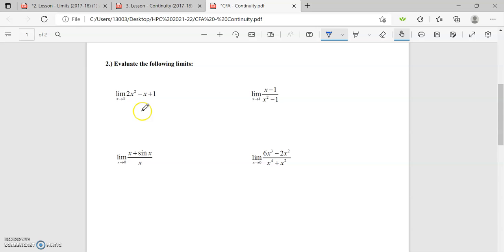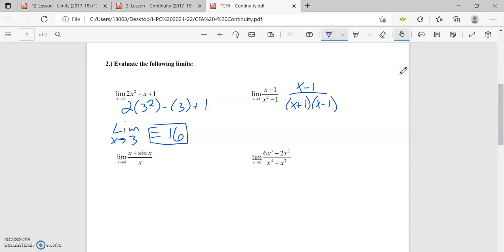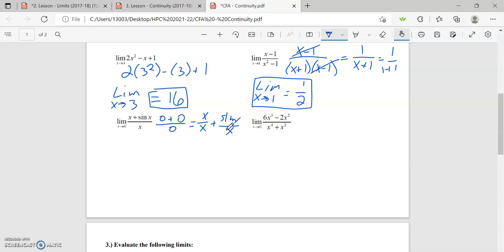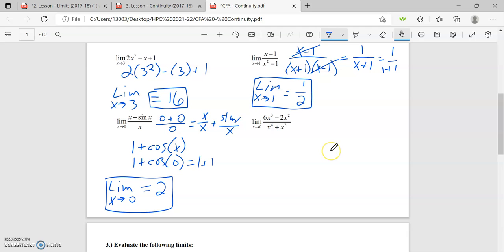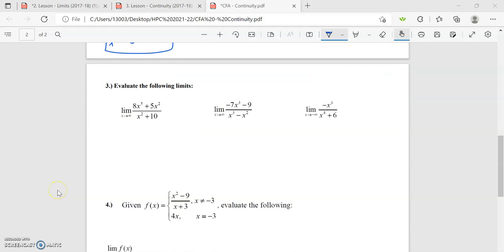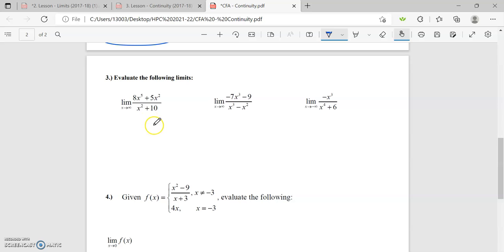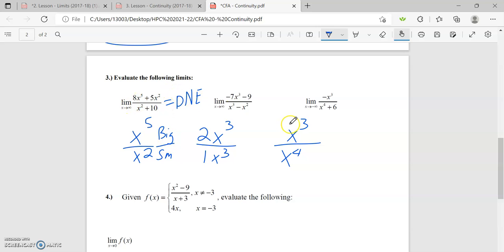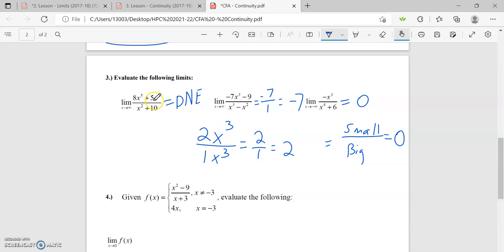Unit 10 Lesson 2 - Limits Part 2